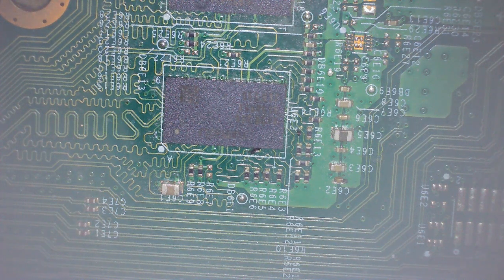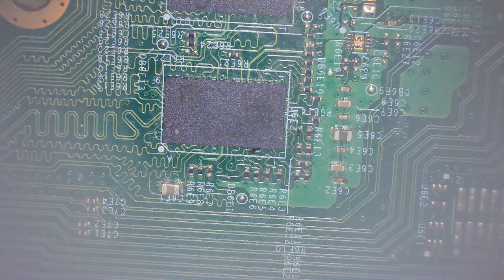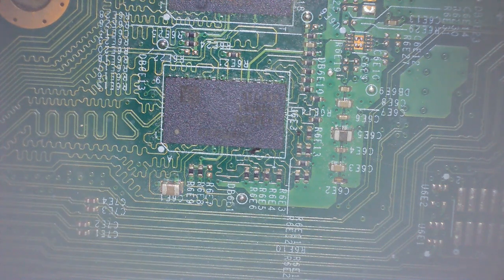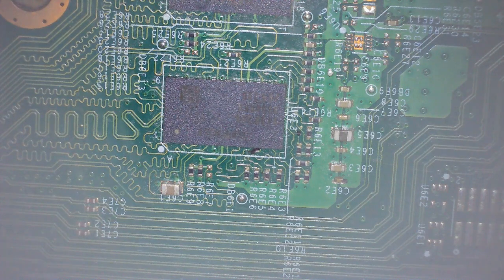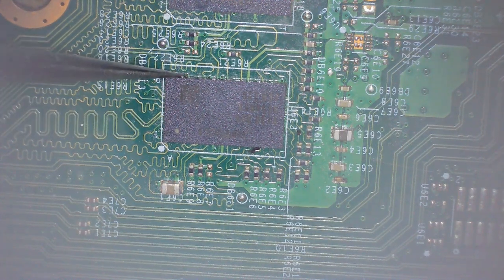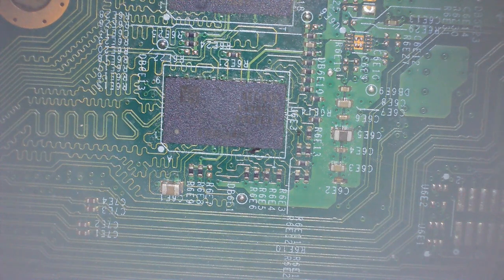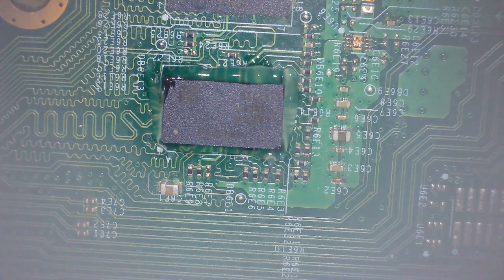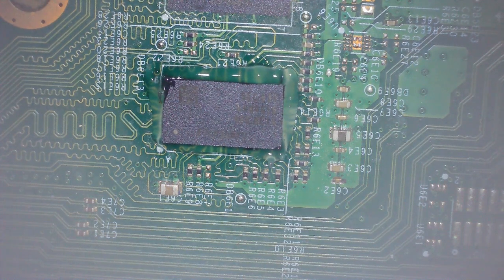reflowing trying to solder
Hi this is just a quick video on how to reflow most chips easily you must be careful when nudging the chip be very gentle or it will be knocked off enjoy.